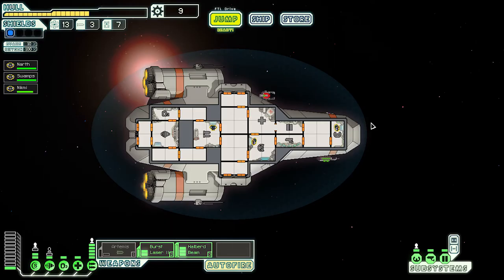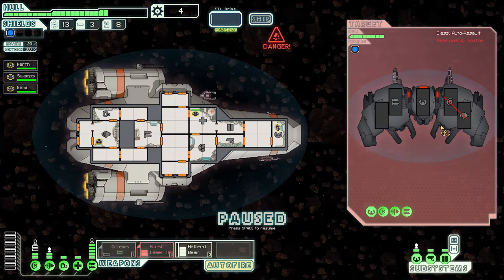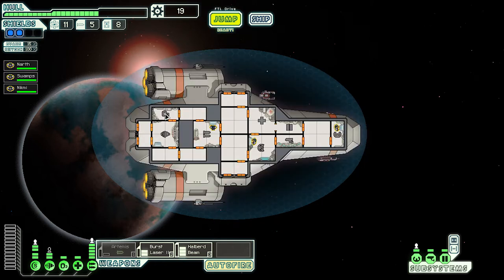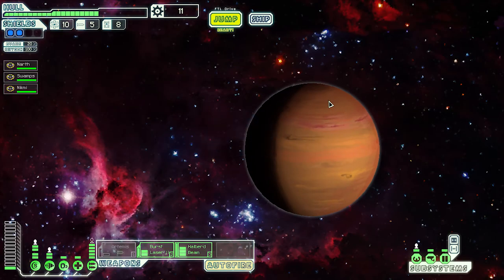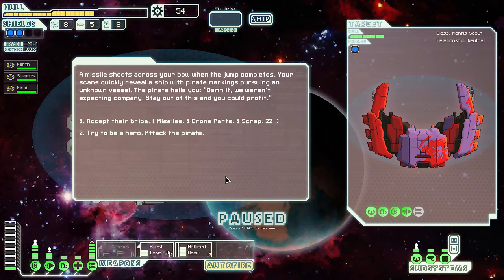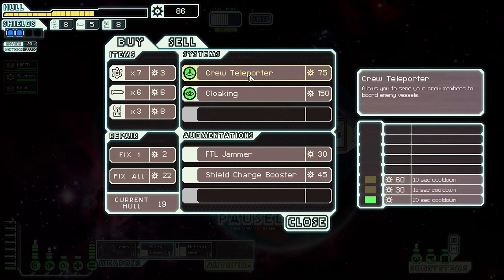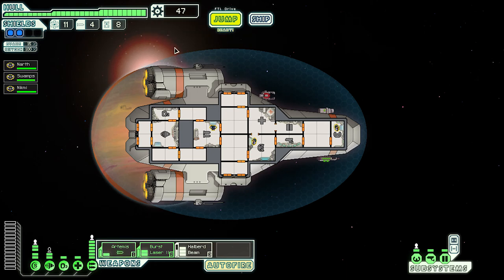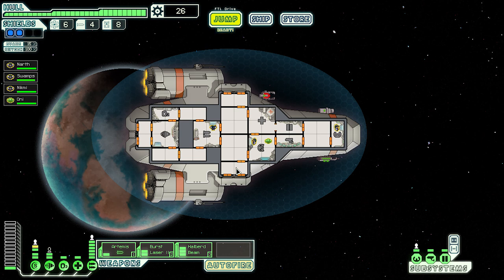FTL: Faster Than Light Gameplay Episode 5 Game Review PC